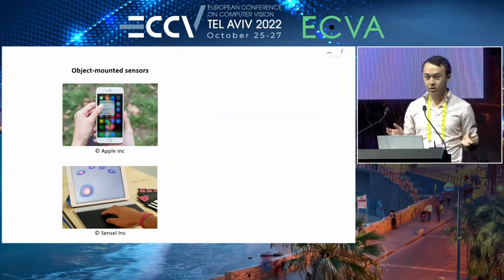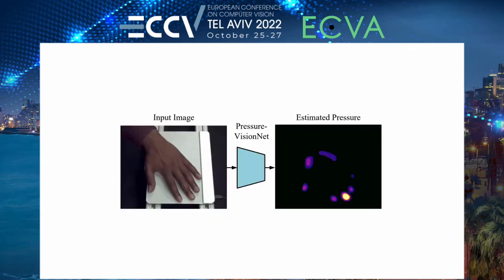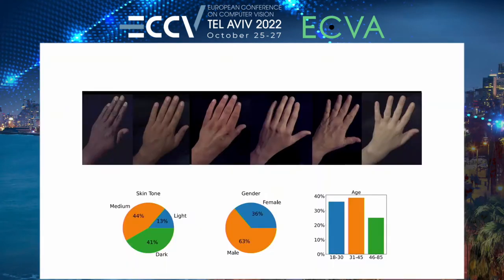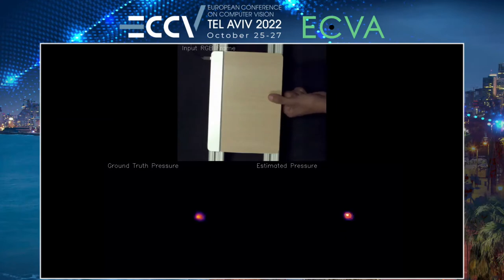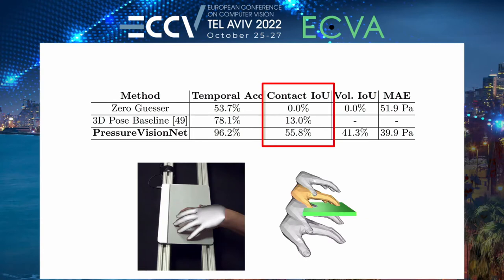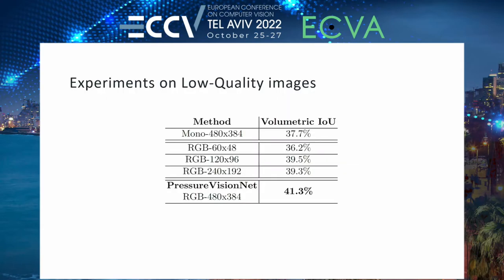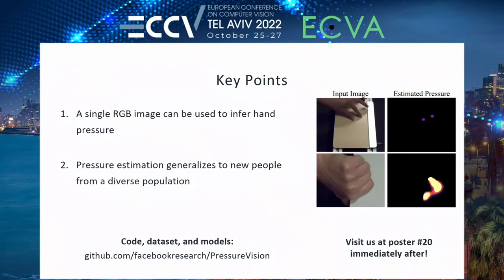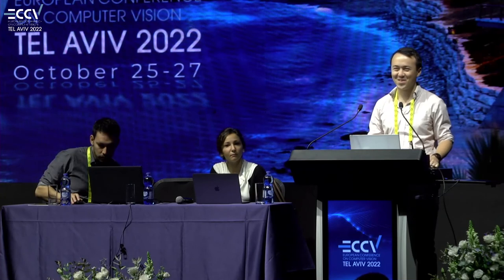[ECCV 2022 Oral] PressureVision: Estimating Hand Pressure from a Single RGB Image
Oral presentation and Q+A from ECCV 2022.